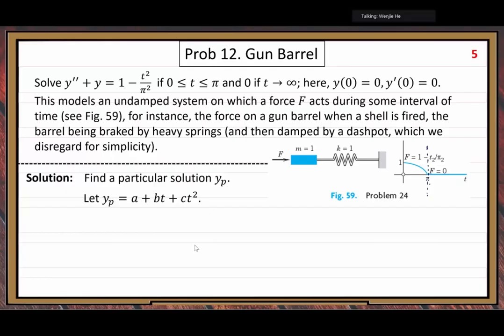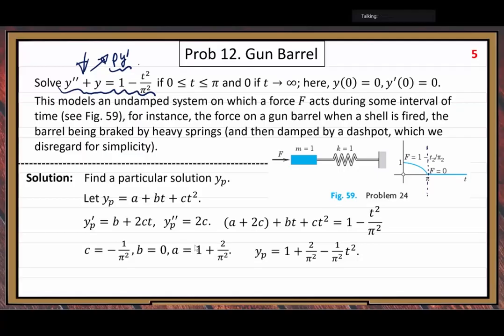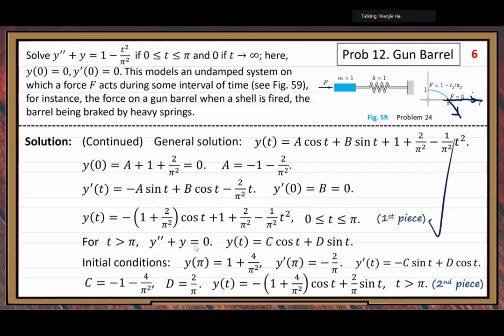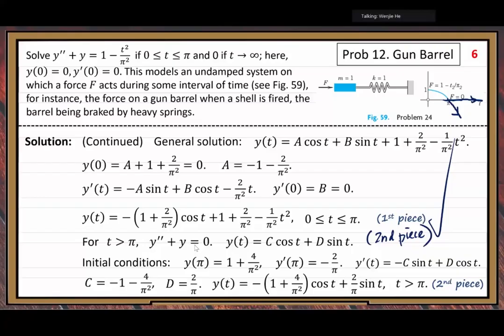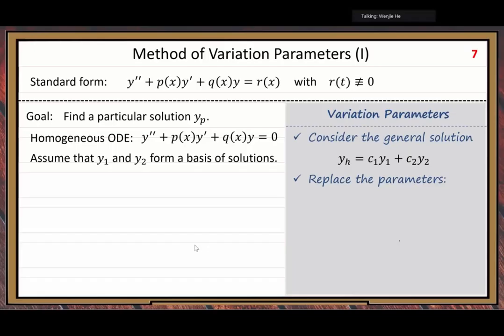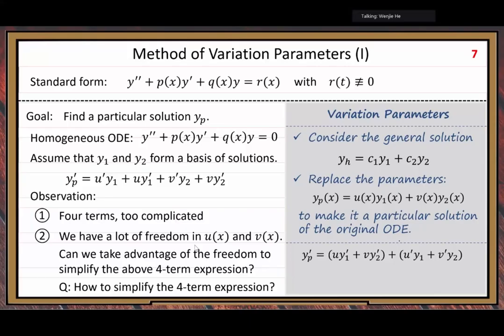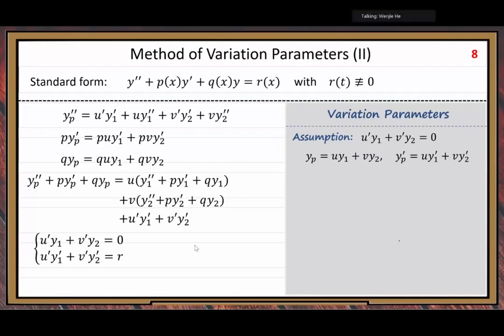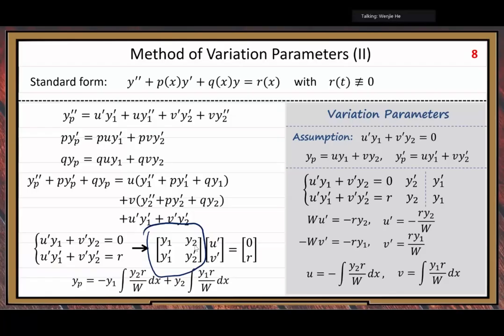JEMT3170SP26Module2EVidProc2nd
This video is for teaching at WashU: JEMT3170, SP26, Module 2 Part E (2nd Half) Solutions by Variation Parameters